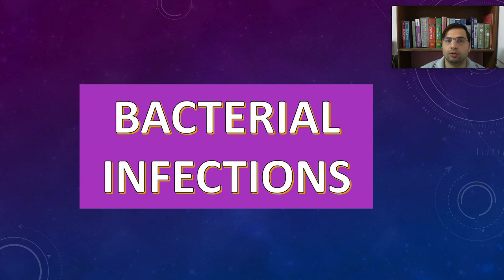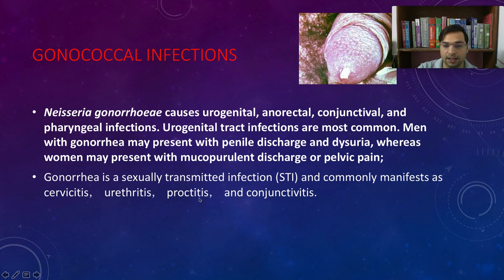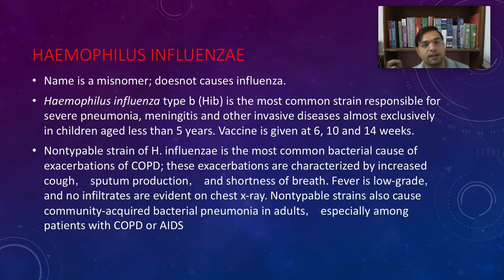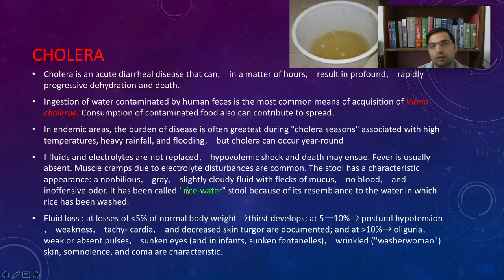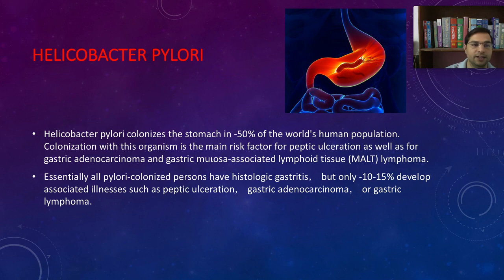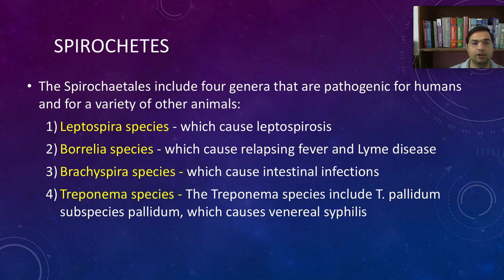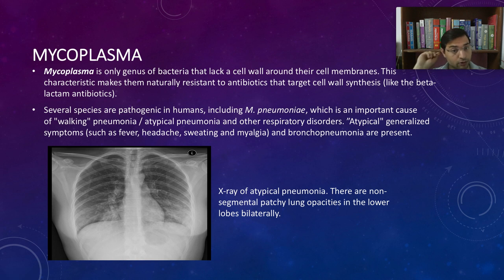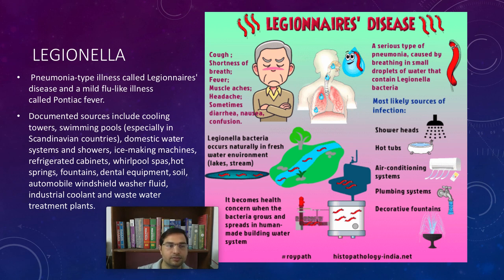Gram negative bacteria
continuing the previous videos on bacteria